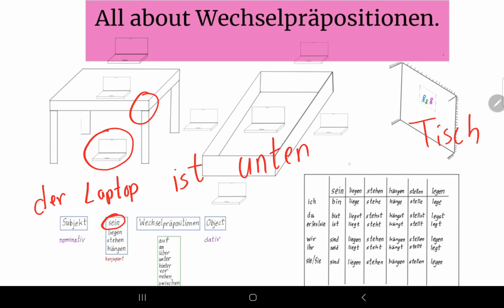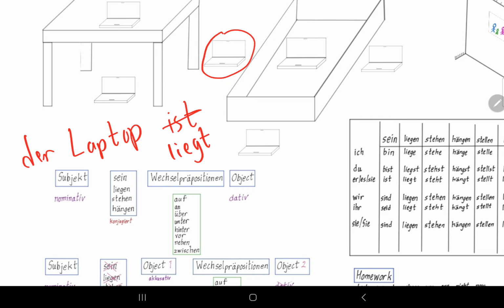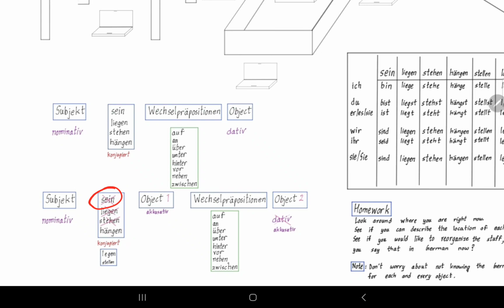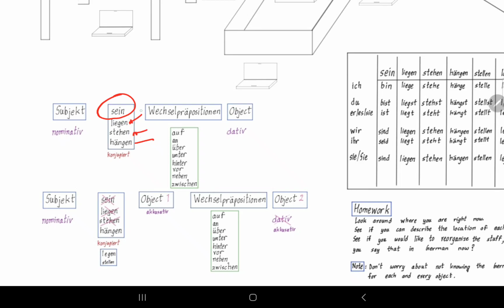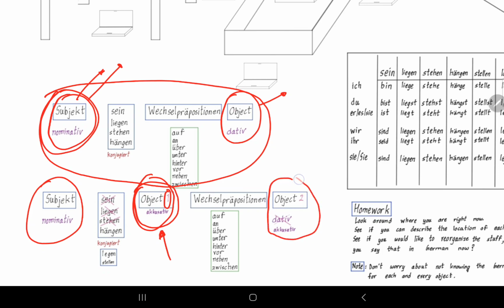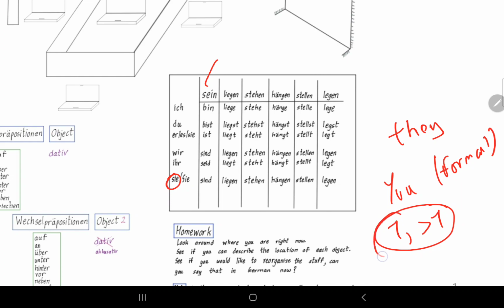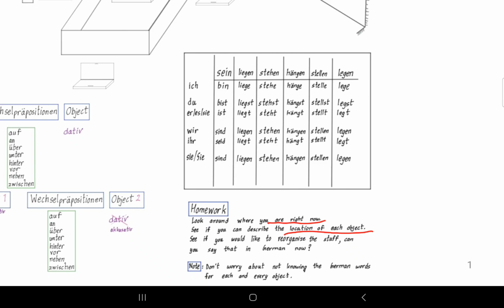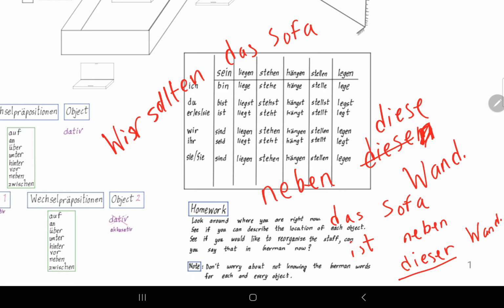All about Wechselpräpositionen in the German language (Part 2/2).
Mastering German Prepositions, Verbs, and Case Variations - A2 Level Language Lesson (Part 2/2)

In this engaging session, I guide A2 level learners through the intricate world of Wechselpräpositionen, those versatile prepositions that demand a keen eye for when to use the Dativ or Akkusativ case. We delve into the essence of striving for accuracy in your language journey, while also embracing the fact that communication remains effective even when cases mix.

Gain an understanding of sentence structure and the correct application of Wechselpräpositionen.

Understand the subtle differences between commonly confused verbs like "stellen" and "stehen" and "liegen" and "legen."

Language learners, you're on the path to mastering German, and we're here to support your journey. Join me in this educational exploration, and let's enhance your language skills!